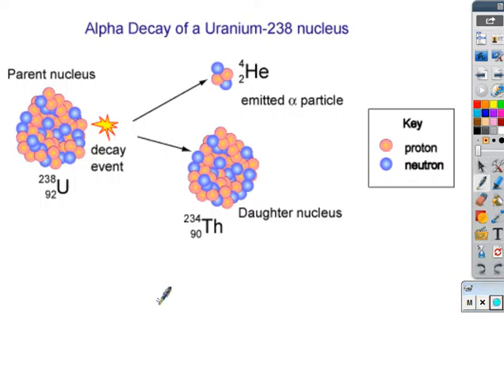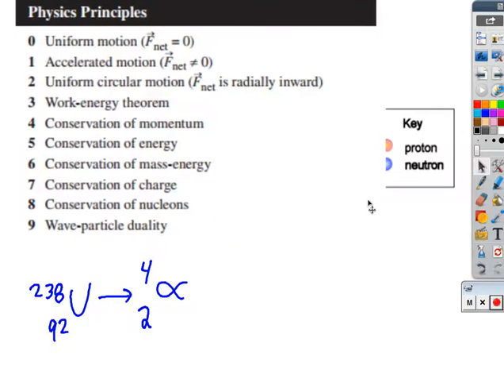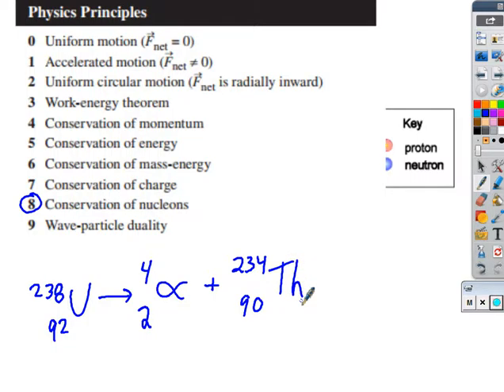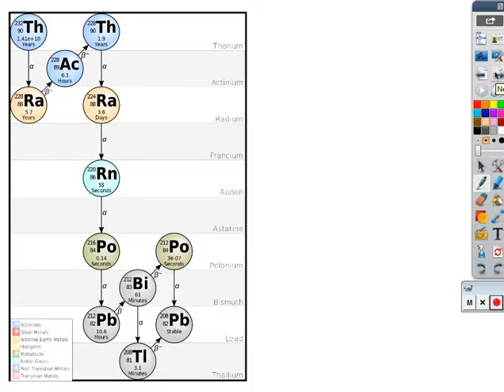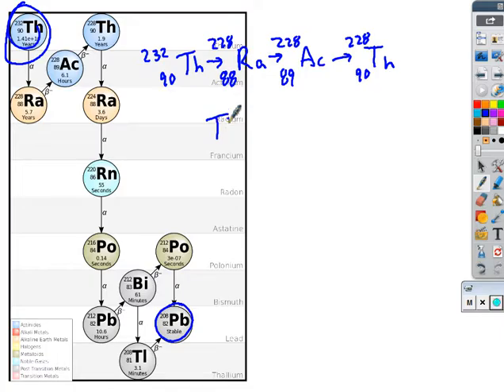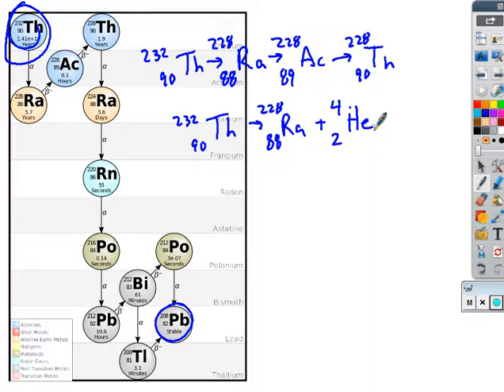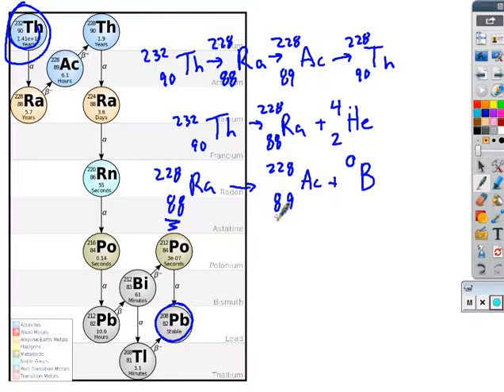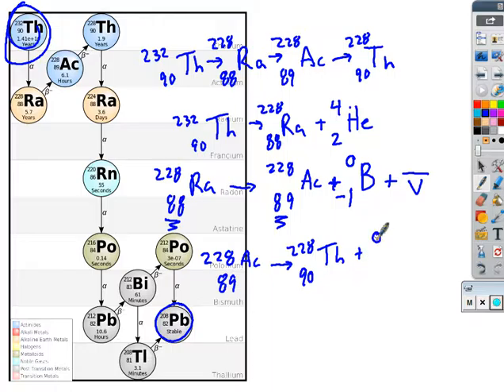Use the law of conservation of charge and mass number to predict the particles emitted by a nucleus